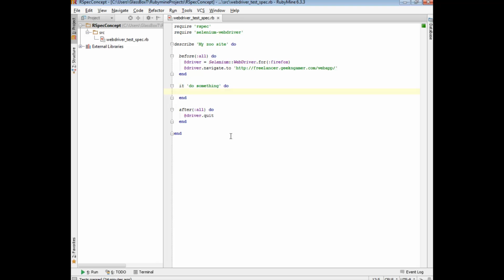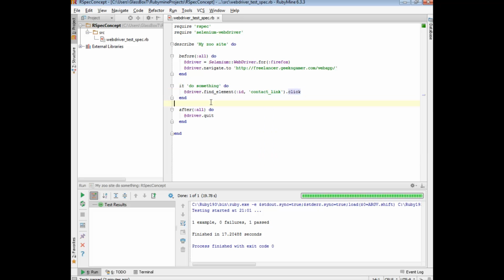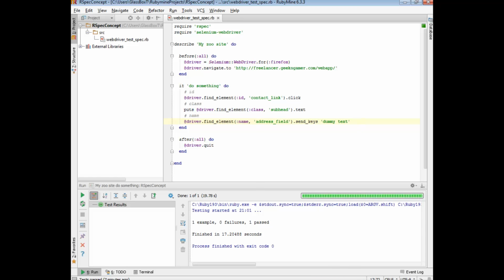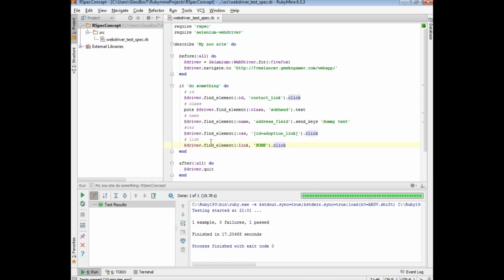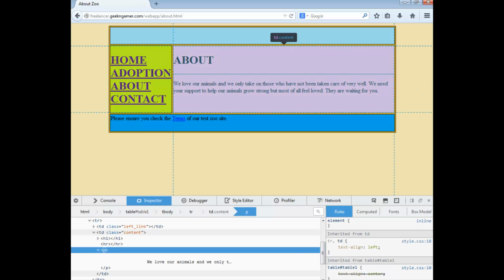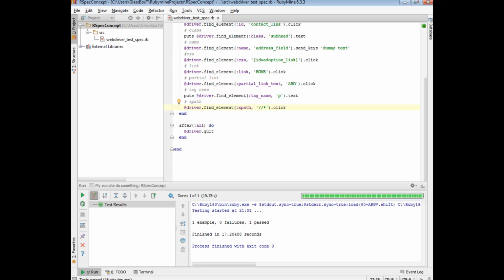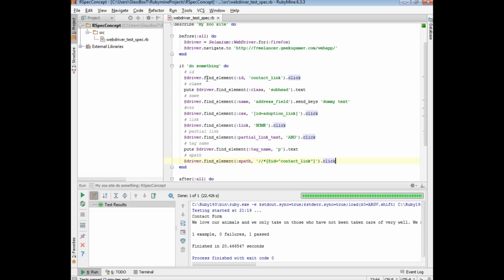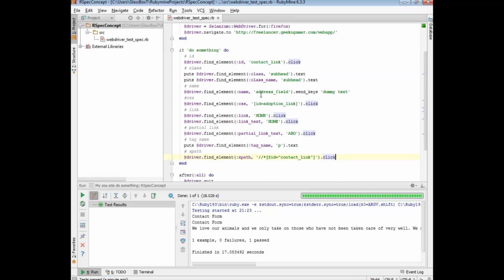RSpec Tutorial for Beginners 04 (Locators) | QAShahin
Ruby RSpec webdriver video tutorial for locators to help find elements on a web page using class, id, name etc

Resources:
Introductory music: